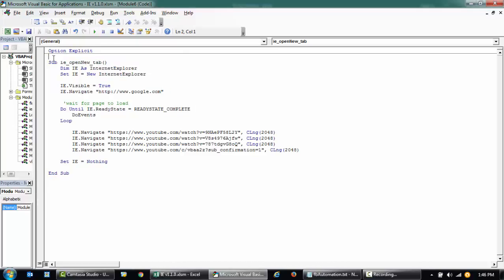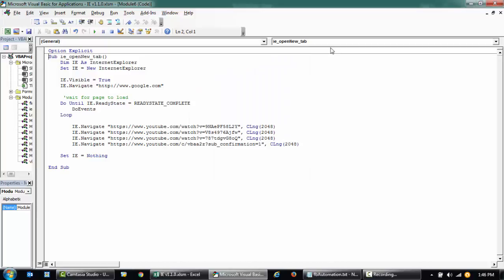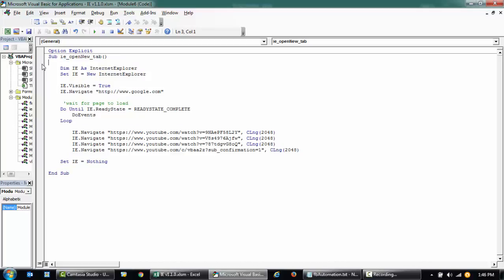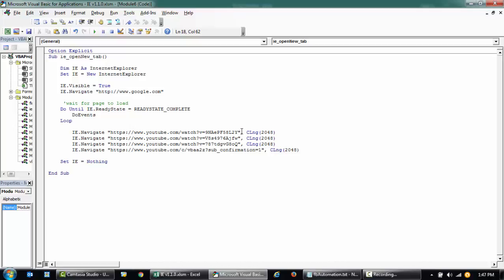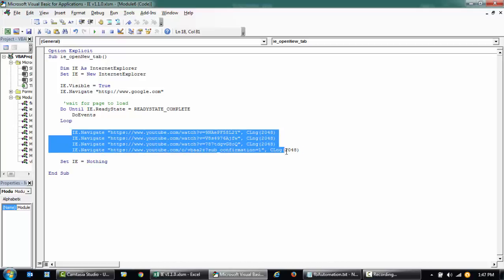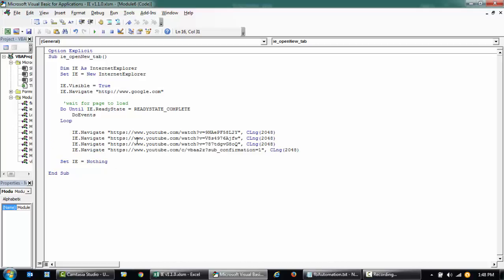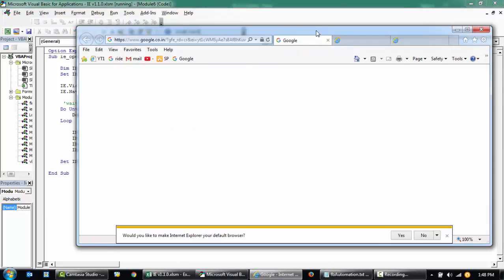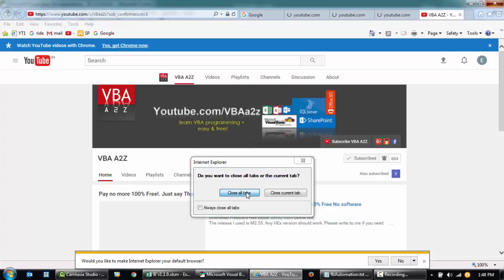VBA to open multiple web pages in same Internet Session